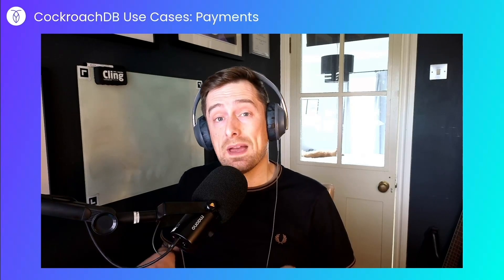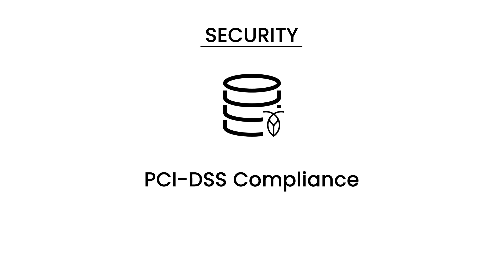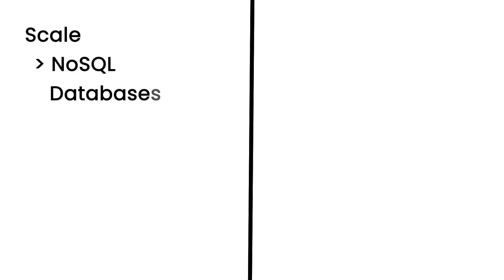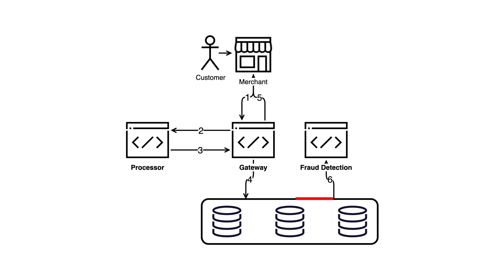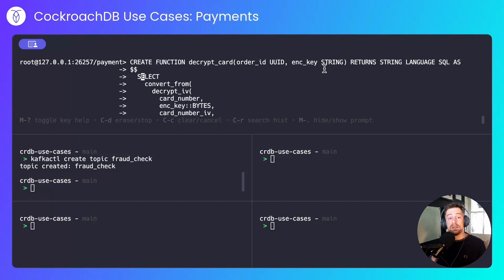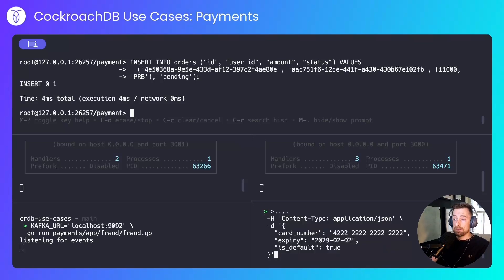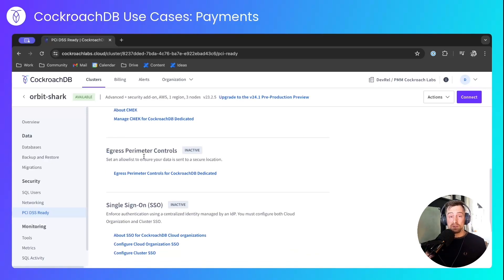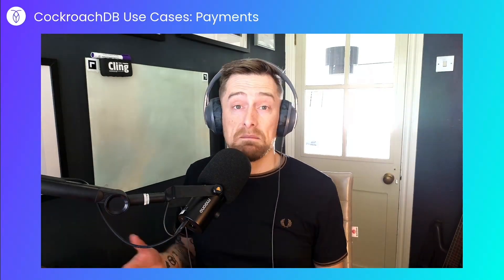Payments | CockroachDB Use Cases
See how distributed SQL database CockroachDB can help your business deliver the secure and always-available payment experiences that today's customers expect.

4 ways CockroachDB can help your business enable speed and correctness for payments:

1️⃣ Fortify Security and Compliance: CockroachDB provides PCI-DSS compliance out of the box, along with advanced authentication, authorization, audit, and encryption capabilities. Rest assured, your payment data remains secure at all times.

2️⃣ Maximize Resilience, Minimize Downtime: Leverage a distributed architecture to ensure maximum availability, even during planned or unplanned downtime. With CockroachDB, your payment systems stay operational 24/7, powering uninterrupted revenue streams.

3️⃣ Scale Transactions Effortlessly: Say goodbye to performance bottlenecks and scalability concerns. CockroachDB scales horizontally or vertically without downtime, easily adapting to fluctuating workloads and growing transaction volumes.

4️⃣ Trust In Strongly Consistent Data: CockroachDB offers strong consistency with serializable isolation, eliminating the risk of errors, double-spending, or data inaccuracies. Build an idempotent system with CockroachDB to maintain the integrity of your payment transactions and account balances.

00:00 Introduction
00:17 Payment gateways, payment processors, and merchant systems explained
01:26 Security features in CockroachDB for payments
02:14 How scalability works in CockroachDB
02:48 Data correctness in CockroachDB
03:07 CockroachDB offers both scale and consistency
03:25 Change Data Capture (CDC) for Fraud Detection, Authorization, and Clearing
03:50 Behind our demo: A card present transaction flow
04:43 Configuring CockroachDB and CDC for Fraud Detection
06:23 Configuring a payment processor service (Simulating a successful payment)
06:39 Configuring a payment gateway
06:55 Configuring a fraud service
07:13 Demo: Inserting data to start the simulation
08:10 Demo: Four orders checking out
08:47 Demo: How to configure / enable egress perimeters and enable PCI compliance
10:38 Closing notes